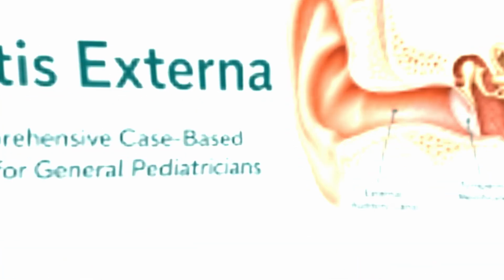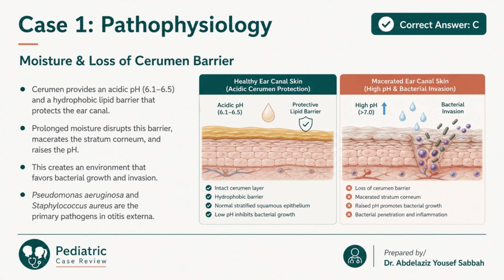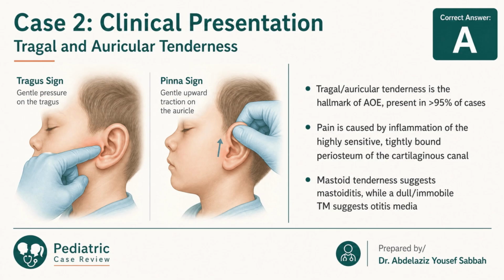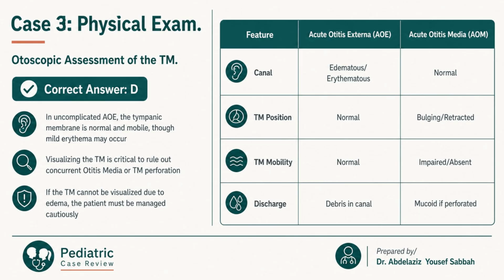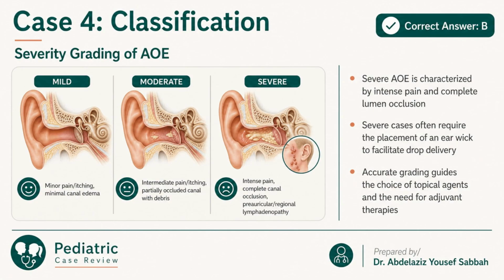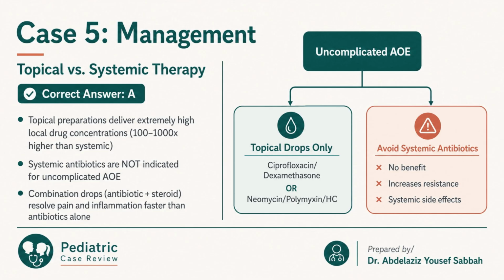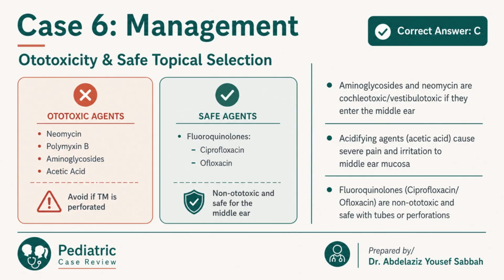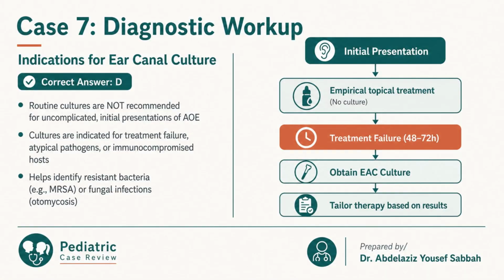Otitis Externa Quiz | Diagnosis & Treatment | Pediatric Case Review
Welcome to Pediatric Case Review! This comprehensive lecture covers Otitis Externa through an interactive quiz-based format designed for medical students, residents, and healthcare professionals.

In this presentation, you'll explore:
✅ Clinical presentation and common symptoms of Otitis Externa
✅ Physical examination findings
✅ Diagnostic workup and criteria
✅ Case-based scenarios to test your clinical reasoning

Each topic is presented as a multiple-choice question followed by detailed explanations to reinforce your understanding. This interactive format helps you retain key concepts and apply them in real clinical situations.

Perfect for:
- Medical students preparing for exams
- Pediatric residents
- General practitioners
- Healthcare professionals seeking CME content
- Anyone interested in pediatric emergency and urgent care

📌 Don't forget to:
- Share with colleagues and classmates

⏱ CHAPTERS
0:00 Introduction
0:28 Case 1
1:15 Case 2
2:05 Case 3
2:54 Case 4
3:37 Case 5
4:20 Case 6
5:06 Case 7
5:54 Case 8
6:45 Case 9
7:35 Case 10
9:01 Key takeaways